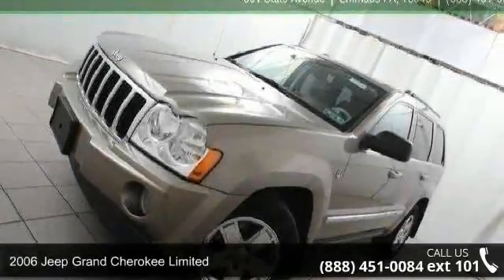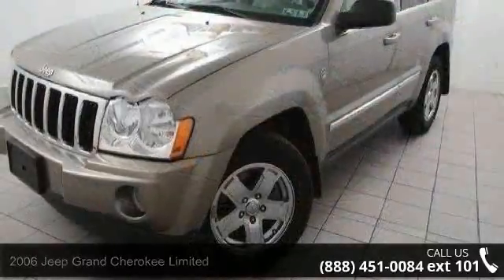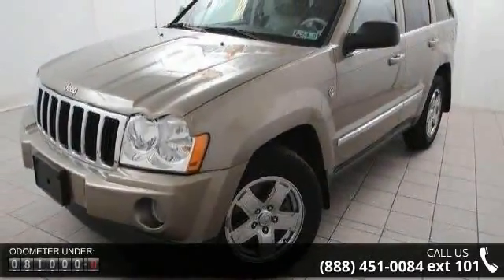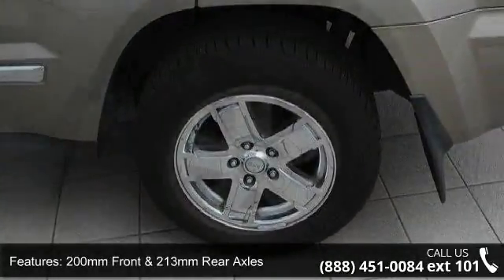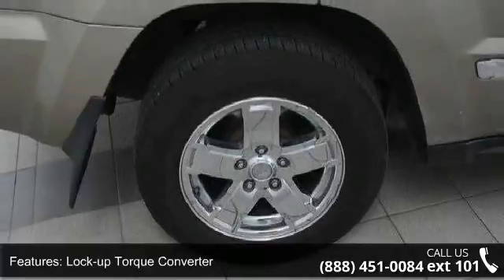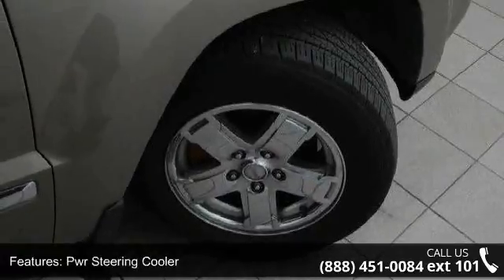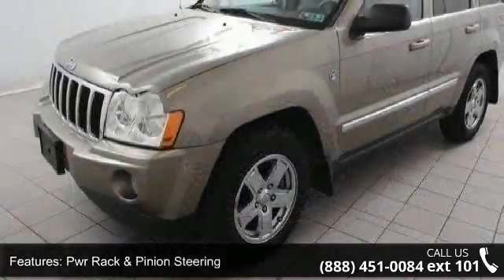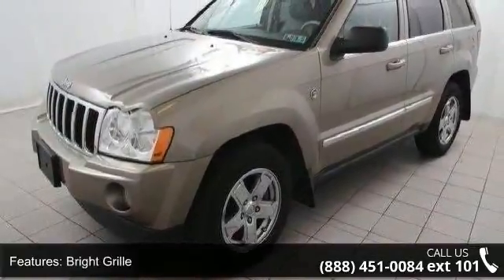2006 Jeep Grand Cherokee Limited - Kelly Car - Emmaus, PA...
Yeah its a Hemi !, Limited clean Auto Check Report. 5.7 Liter Hemi V8, auto trans 4X4, Power sunroof, Chrome wheel package, Heated leather, Pwr Pkg. Its Live Market Priced to assure you of the best value for your dollar. Finsihed n Light Khaki with khaki leather. Plus its a Kelly Risk free used car. New Pa state inspection our 154 point inspection and its been fully serviced in our shop. Plus our 3 day money back guarantee and our 30 day trade out policy. 3 mo./3,000 mile limited driveline warranty. Kelly Auto Group serving the Lehigh Valley since 1967. Winner of the Morning Calls Readers choice for the best place to buy a used car in the Lehigh Valley